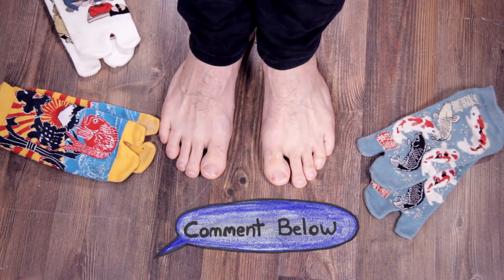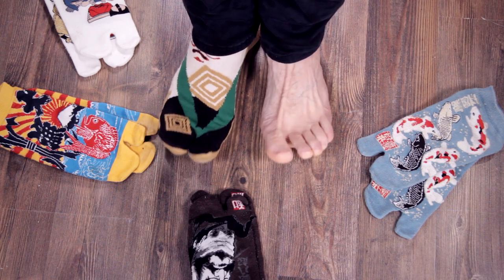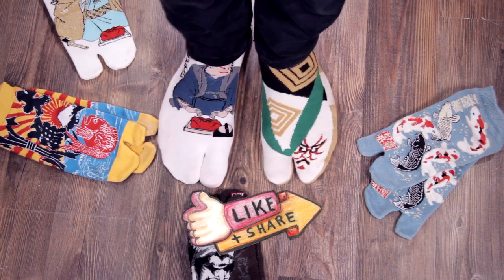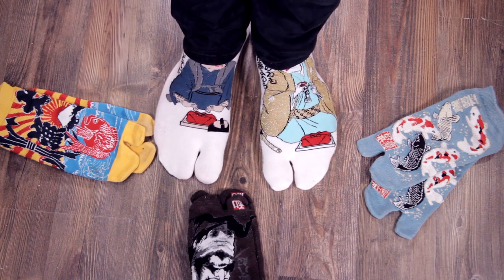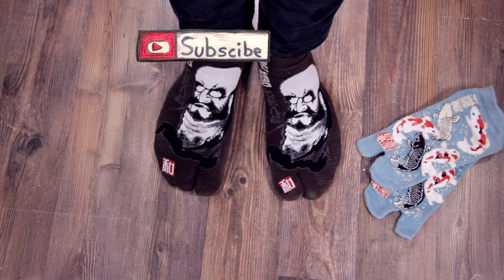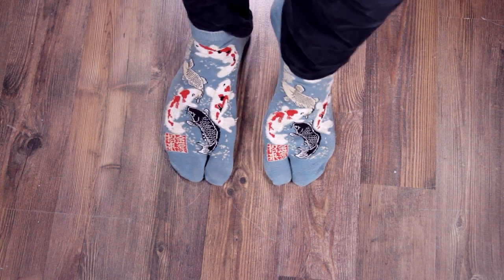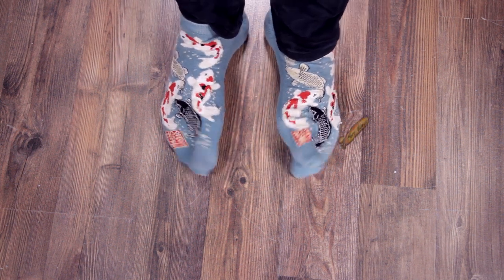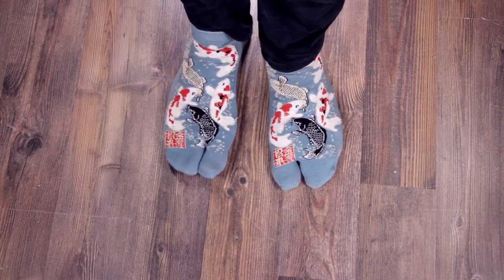The Health and Style Benefits of Japanese Socks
I just love Japanese socks not only for there great designs but also for their many health benefits. We explore the different kinds of Japanese socks and we also look at some of the technologies that are built into these which can give us great foot health.

📷 My Gear and Tool I use 🛠
I get many questions about what products and gear I use in Reflexology so I made a page on my website to show you just that